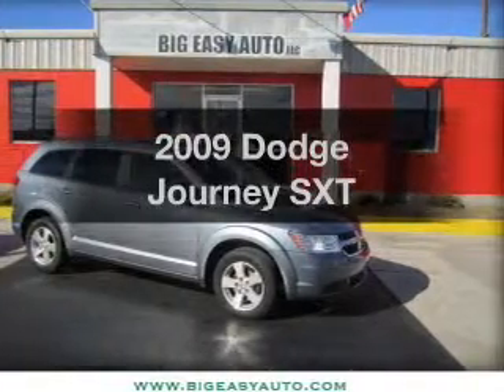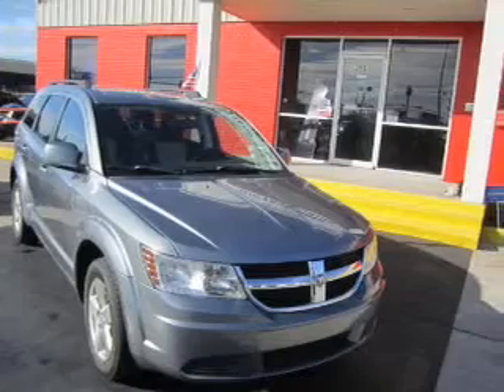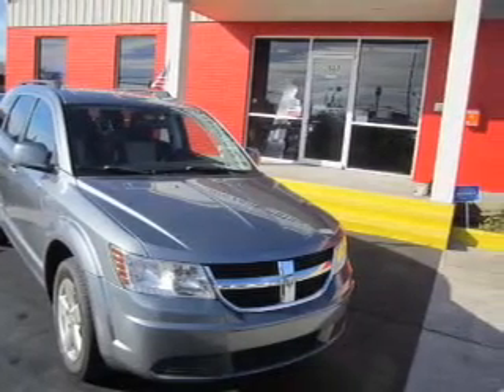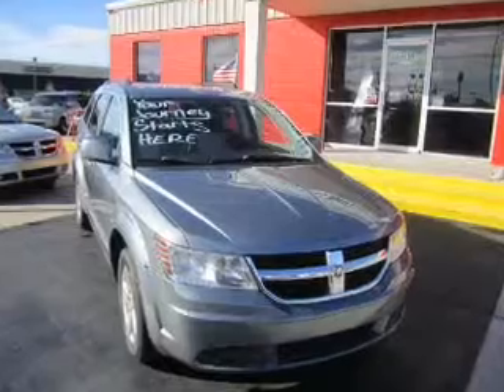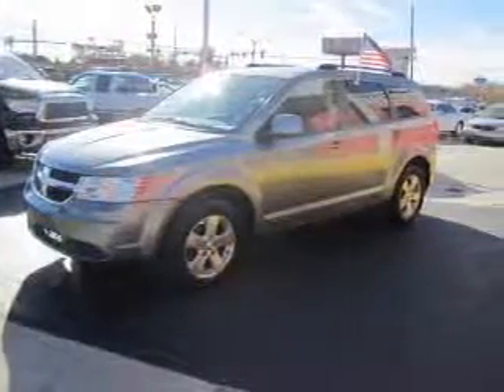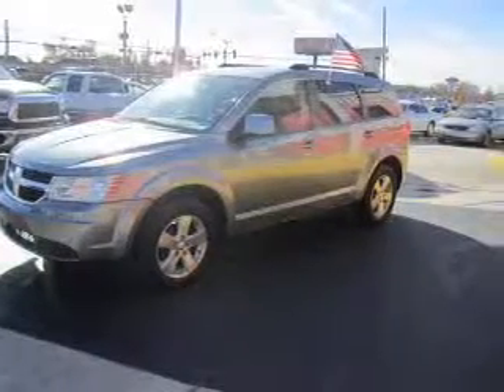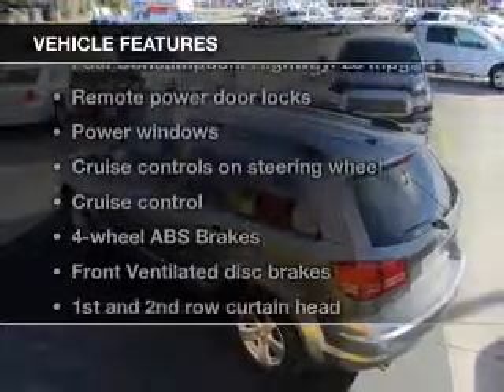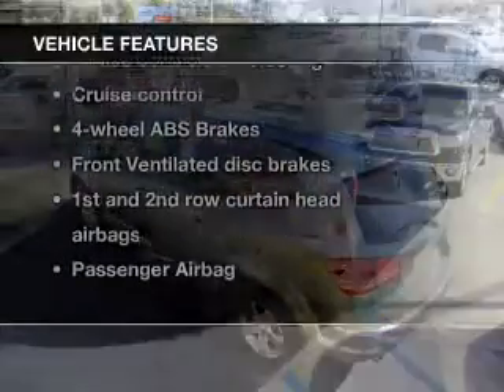2009 Dodge Journey - Harvey La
Year: 2009
Make: Dodge
Model: Journey
Trim: SXT
Engine: 3.5 liter 6 cylinder 24 valve
Transmission: Automatic
Color: Gray
Mileage: 123432
Address:
3660 Lapalco Blvd